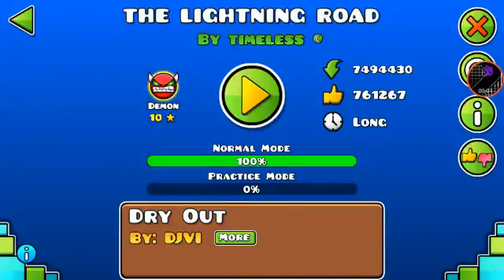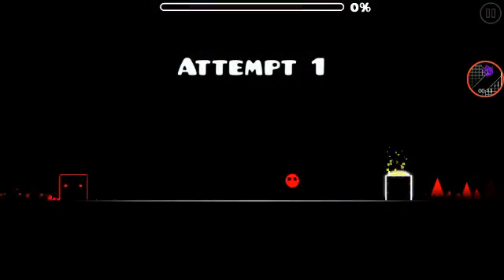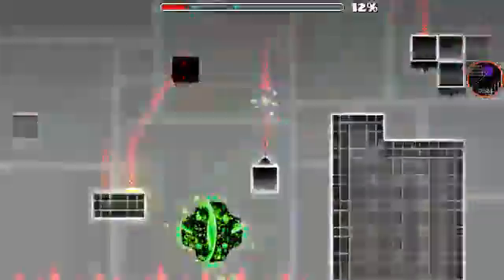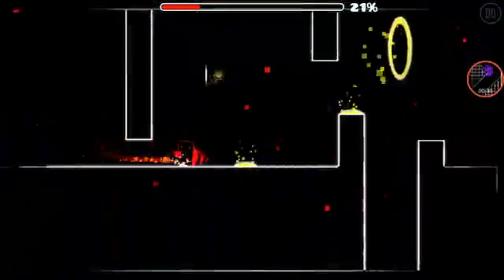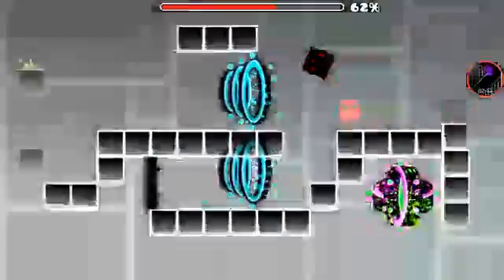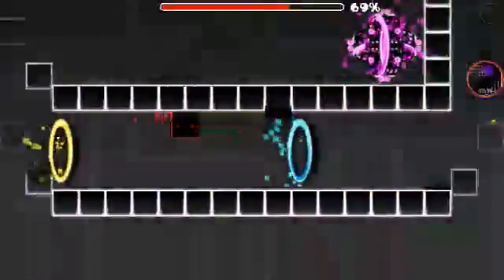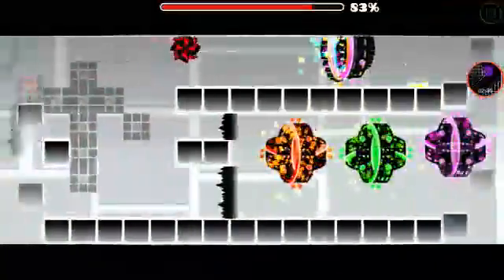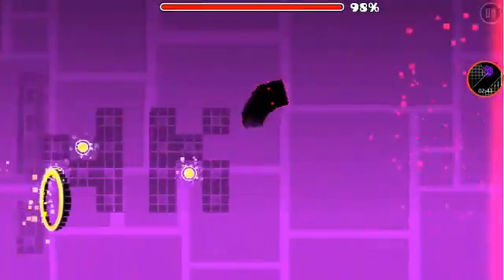[GeometryDash]Easy Demon lvl!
Too lazy to type XD